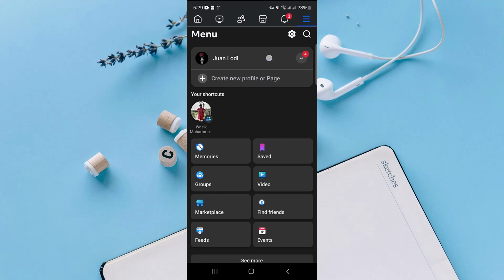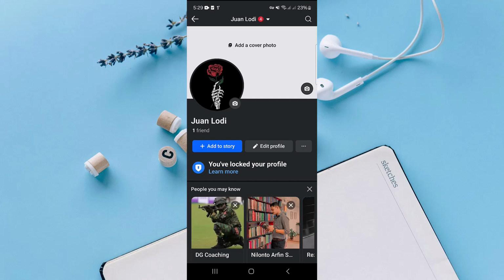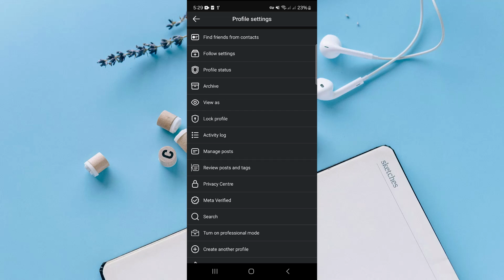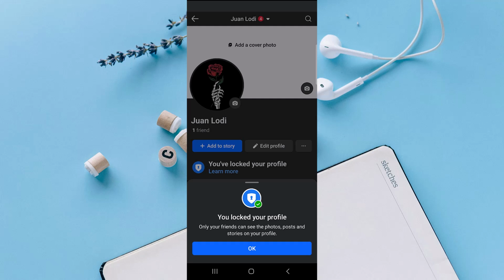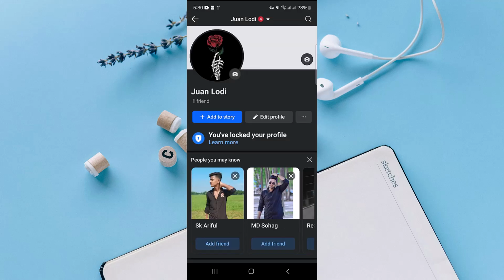How To Lock Facebook Profile Officially - Full Guide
Do you want to know How To Lock Facebook Profile Officially ? Then this is the video for you!

This is a step-by-step tutorial on how to lock facebook profile officially  full guide on this.